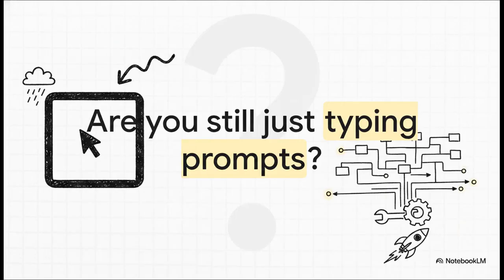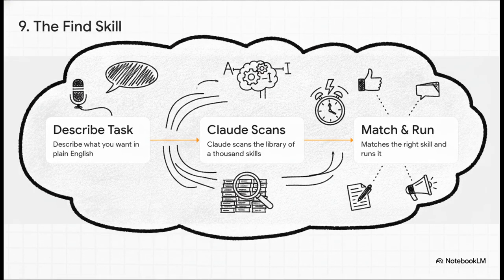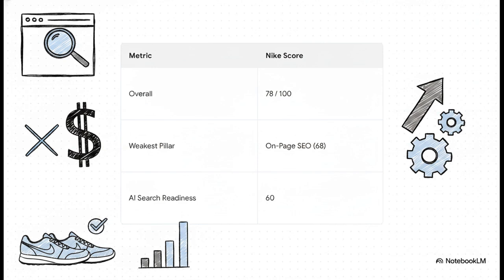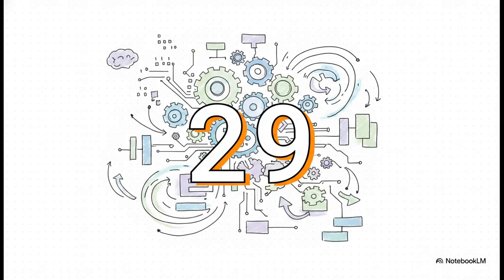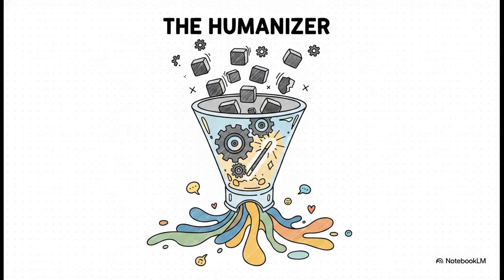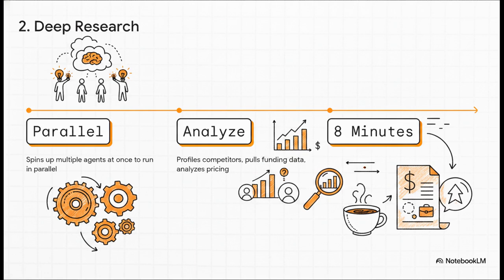I Tested 1000+ Claude Skills: These 10 Are The Only Ones That Matter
I tested 1000+ Claude Al Skills. Only these 10 made the cut. One doubles your Claude subscription. One replaces ChatGPT. All free.

Claude has over a thousand skills sitting underneath the chat box - most are useless. I spent weeks testing every one I could find, including the entire gstack toolkit that Garry Tan (President of Y Combinator) just open-sourced. These 10 are the only ones worth your time in 2026. One of them literally doubles your daily Claude usage at zero extra cost. Another runs a brutal YC-style teardown on any business in 40 seconds.